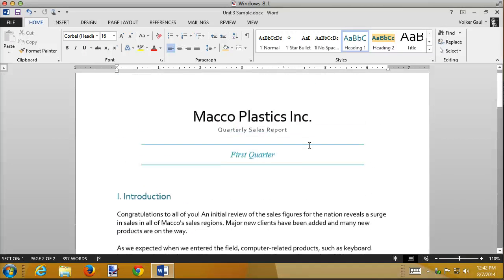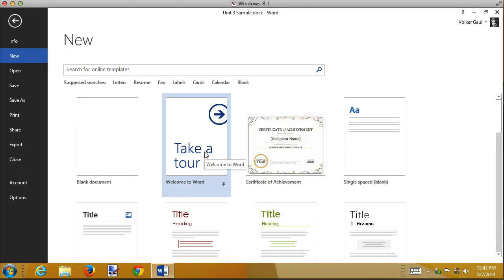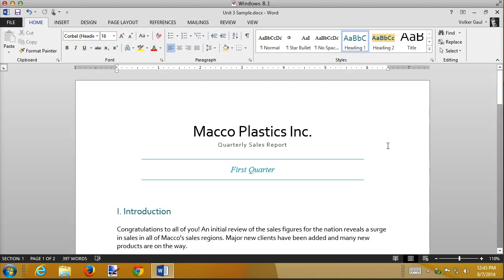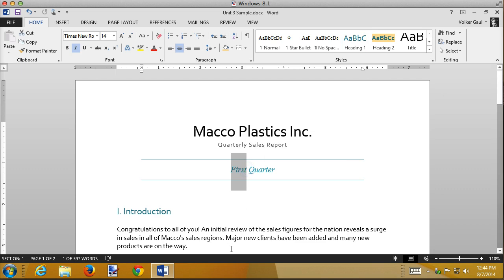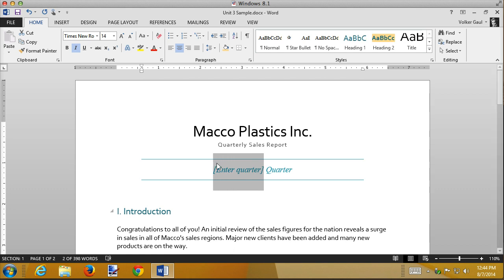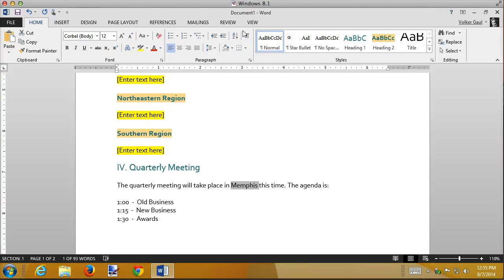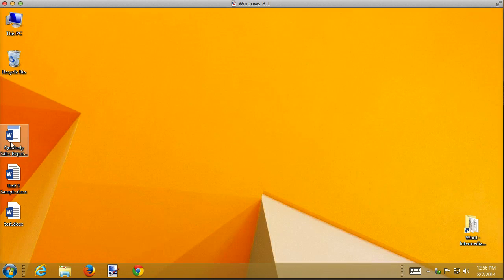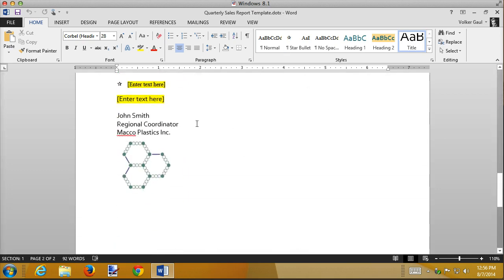Int Word 3.2 Creating and Using a Template